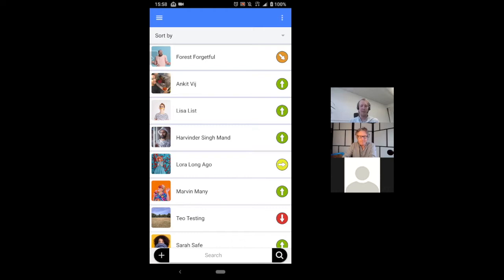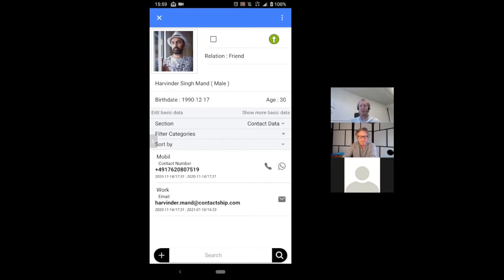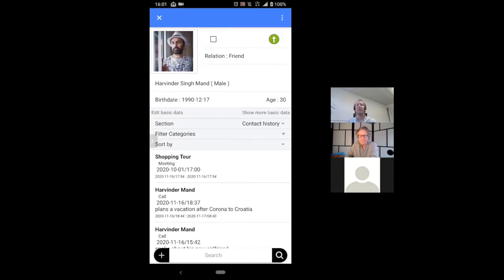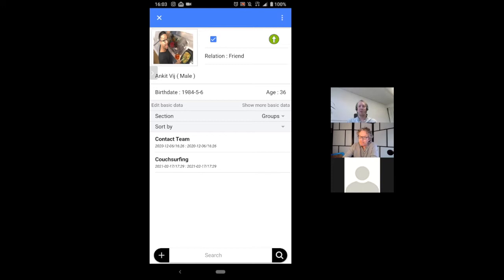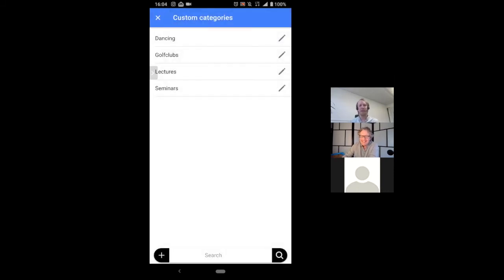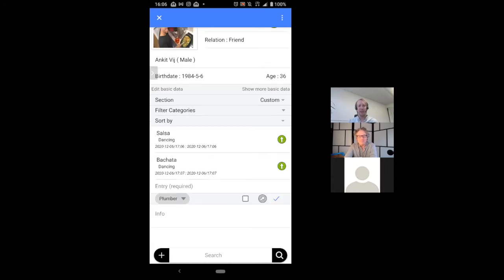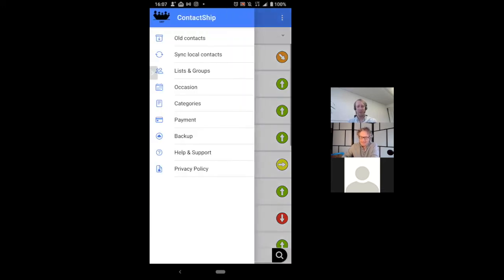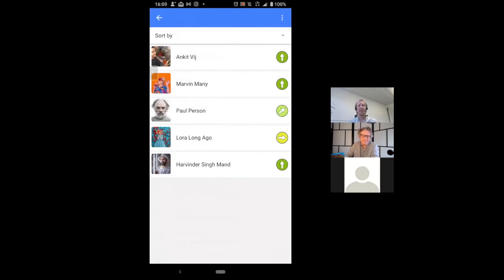Contactship your private relationship CRM app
In this video, TALKFUNDING is taking a 'deep dive' into the contactship app. The Contactship app provides a 360 degrees of relationship management with 'your private crm.'

Calls:
( Interview about Campaign)
Advisory Call (Good for Pre-launch especially)
Discovery Call (Get to know your needs + pains)

Contactship will be launching 'your private crm' in Spring 2021. Please join their facebook group to know when:

This was a February 2021 Talkfunding production.